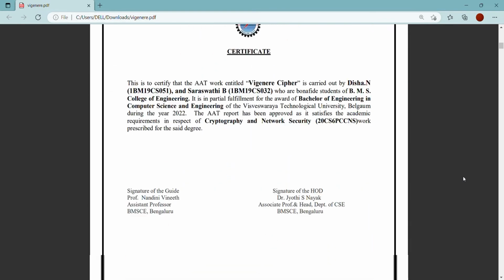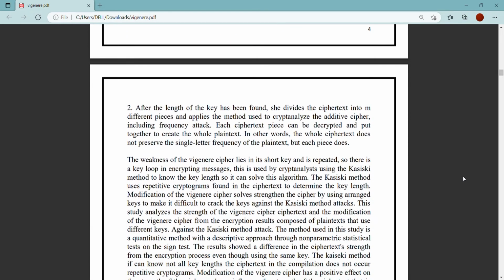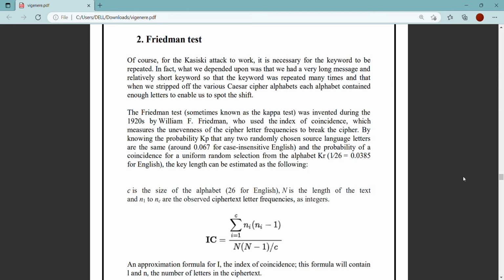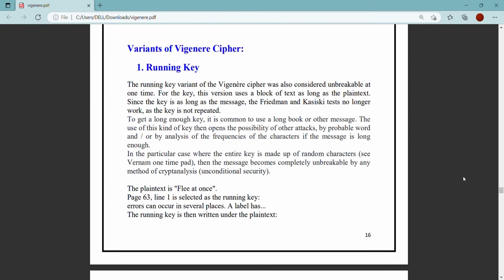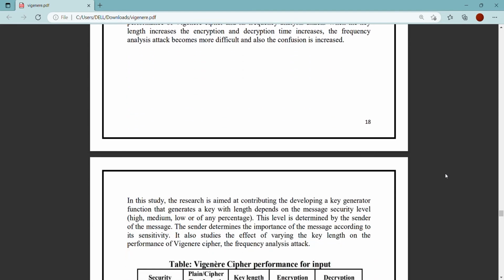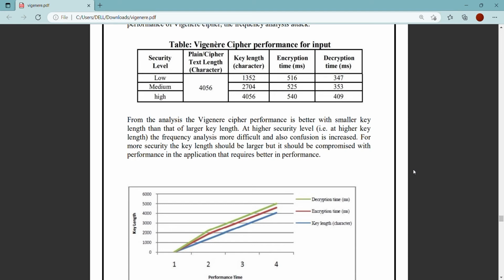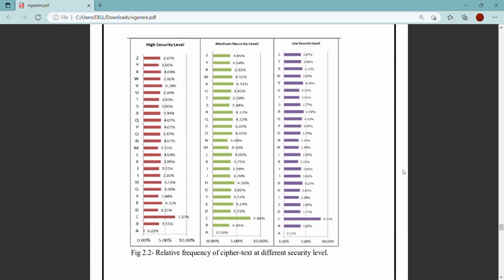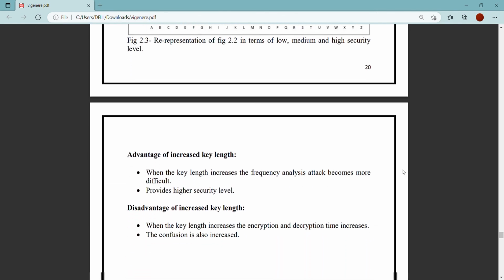Vigenere cipher and it’s cryptanalysis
Musician: @iksonmusic